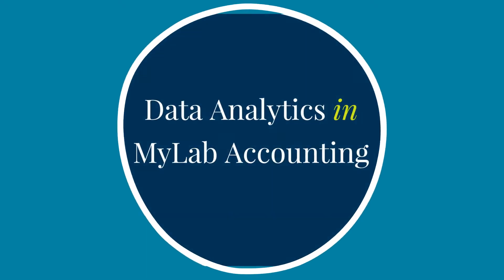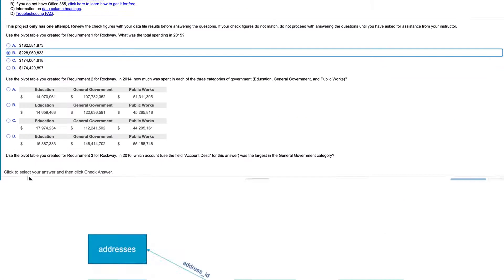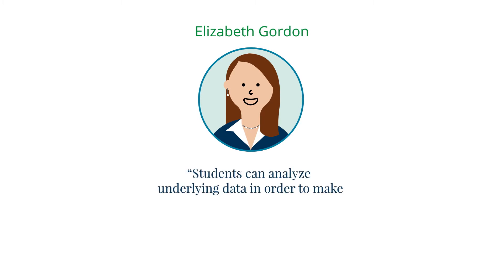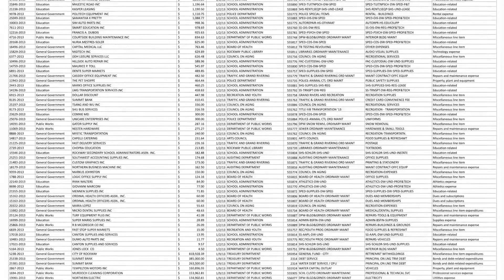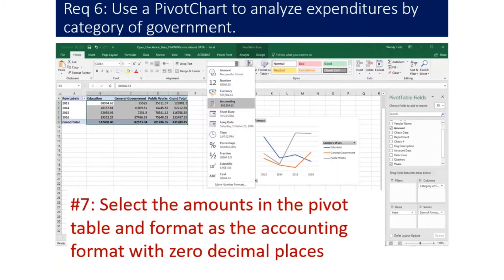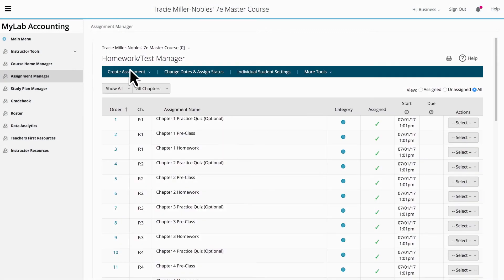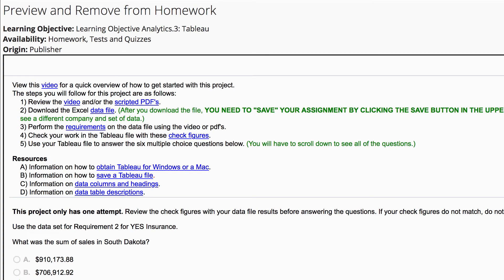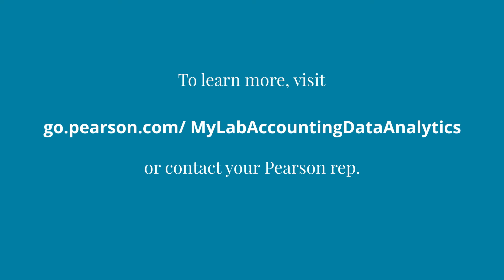MyLab Accounting - Data Analytics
With Data Analytics in MyLab Accounting, students analyze a comprehensive dataset and make a series of accounting decisions. By working with actual company data, they get hands-on practice solving real-world problems and gain valuable experience for their future careers. Discover more at